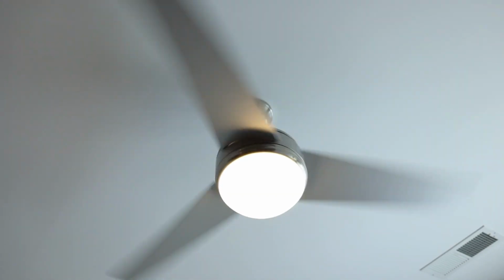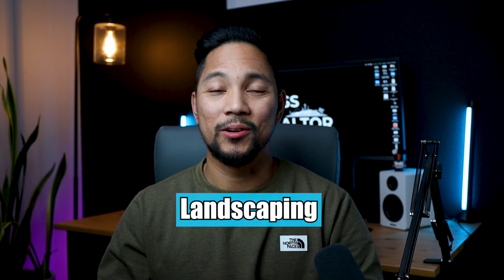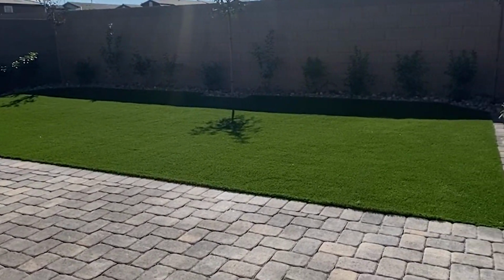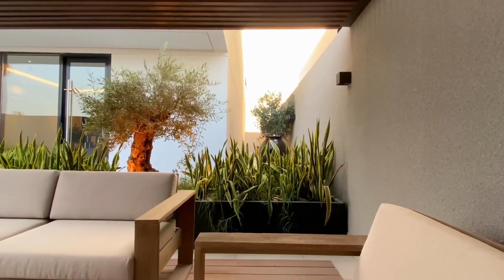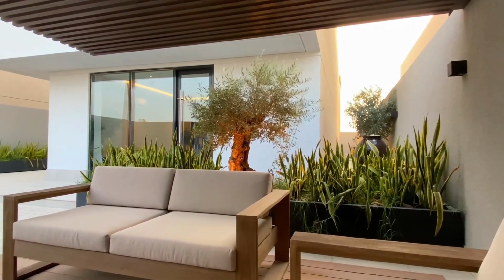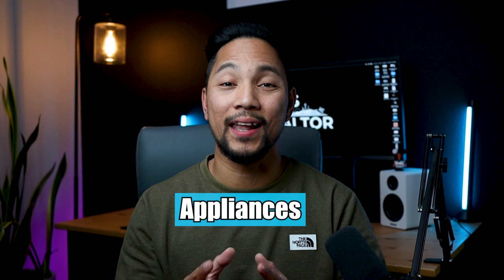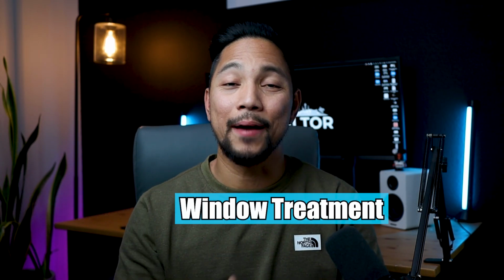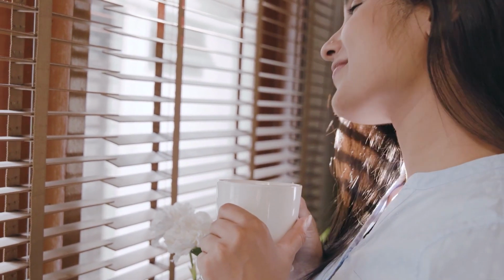Buying New Construction vs Existing Homes In Las Vegas! Is It Worth It?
In this video we talk about buying new construction vs existing homes in las vegas, is it worth it?
You may be moving to Las Vegas Nevada and have been attracted to all the new construction homes in Las Vegas Nevada. New homes have been popping up all over Las Vegas creating some amazing new neighborhoods to live in. The journey of being able to build a home is definitely exciting but can also be overwhelming. Part of that can be the miscalculation of what the home may actual cost. Again in this video we break down the top 5 common additional cost that you may come across when building a new home.

Quick Reminder! As always, make sure you bring a realtor with you during your first visit to a builder. Otherwise they will not allow you to be represented by one afterwards. Give me a call/text and I'd love to join you!

I hope this video provides a lot of value to you and if it did, I would love it if you hit that like button as well as subscribing to my channel.

Moving to Las Vegas?

✅Schedule your virtual meeting 💻 with me today and let me answer all the questions you're having about our market here in Las Vegas.

✅Now who do you know thats looking to BUY or SELL? 🏡

Let's discuss listing your home or finding your next dream home!
Life Realty District
Lic. # s.0186890

new homes in las vegas
new homes in henderson
ninth island homes
rental properties in las vegas